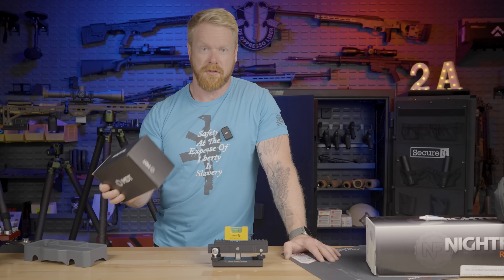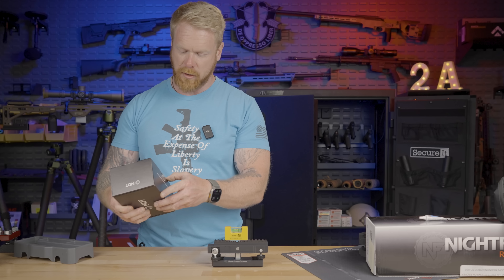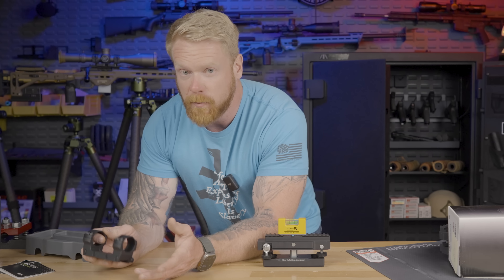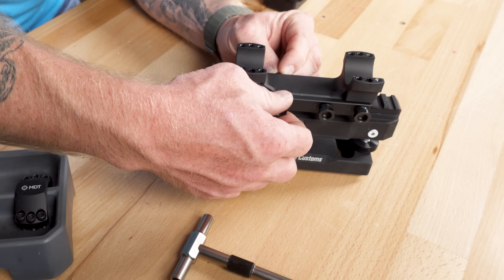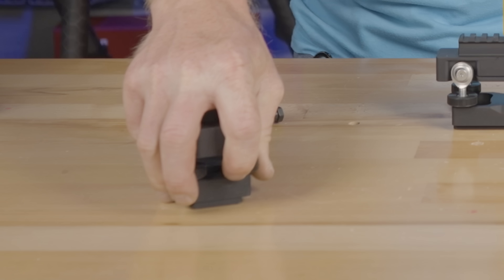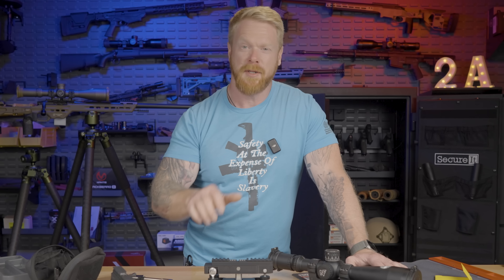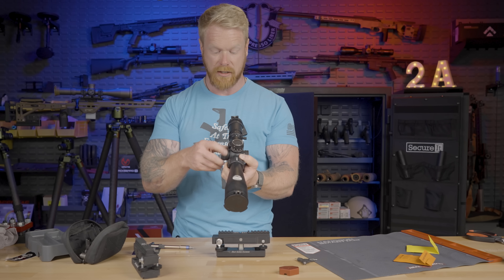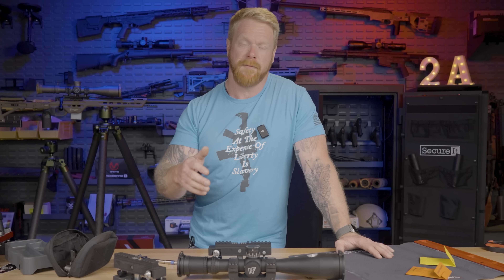MDT One Piece Competition Scope Mount - A Very Different Mount + Step By Step Install Instructions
I provide a detailed overview of the MDT One Piece Competition Scope Mount and take you through the entire scope mounting process.
This is an excellent mount designed to last and ensure your mount and your optic slipping isn't something you need to worry about! If you want quality and peace of mind, this mount is a great choice!

Checkout Paramount Virtual Training Academy. Real Training, Real Results!

Thanks, Gary

Paramount Tactical Solutions is staffed by Special Operations veterans and cadre that are required to have high level operational experience and to have worked full time as a tactical instructor for Federal Law Enforcement and/or the military. Paramount specializes in training Military and LE units as well as civilians in firearms, tactics, security, and tactical medicine.

Most of our courses are located 1.5hrs from Washington DC, near Winchester, VA. We are mobile and can provide onsite training as well.